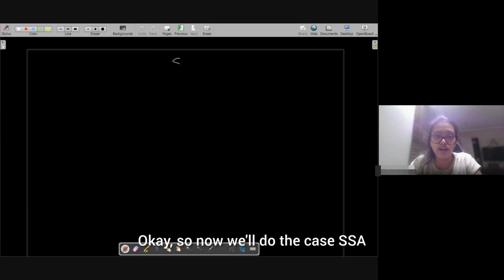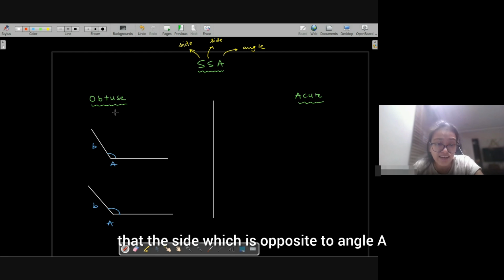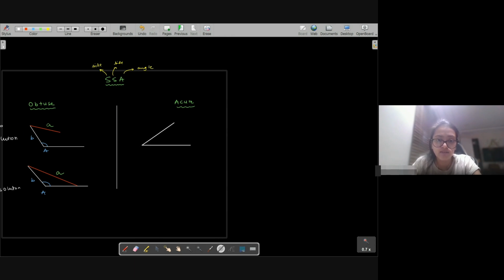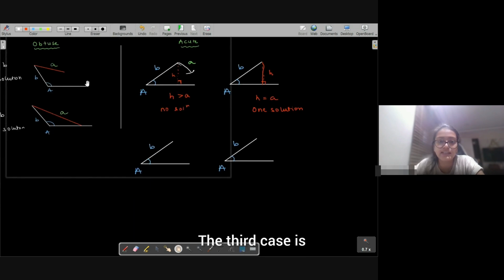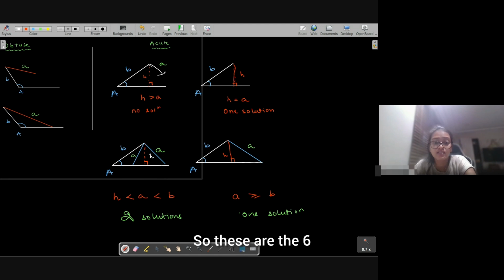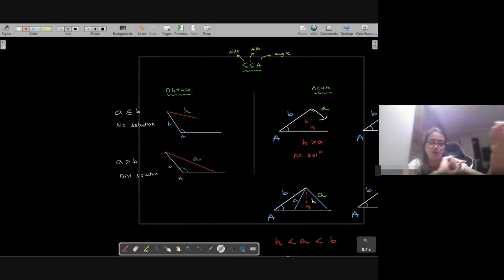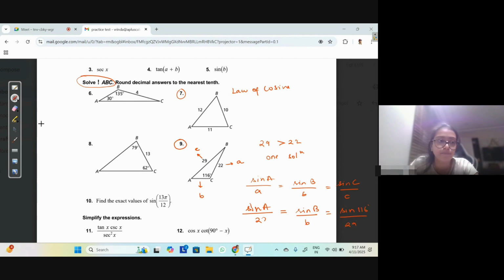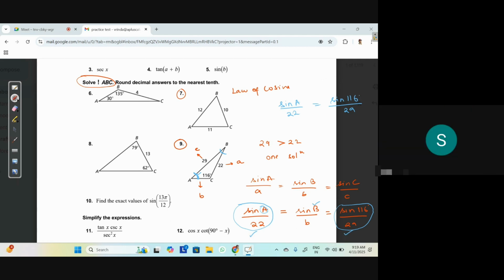Ambiguous Case of Law of Sine - SSA [All 6 Cases Explained] | Geometry Full Course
✅ Algebra 1
✅ Algebra 2
✅ Geometry

Related Queries -